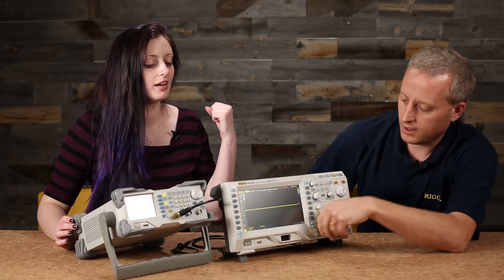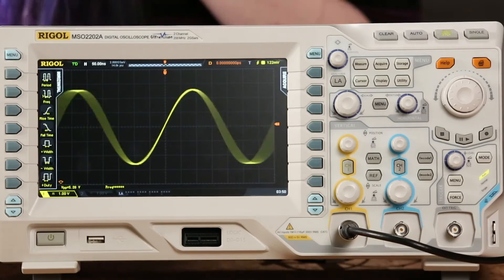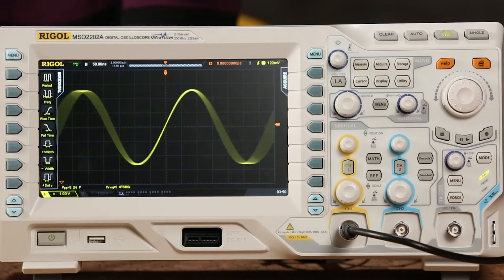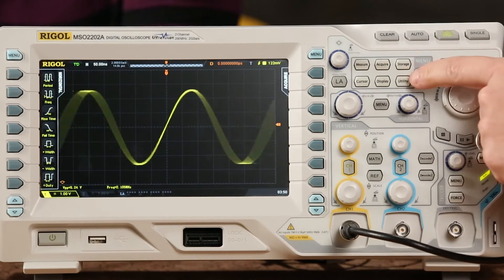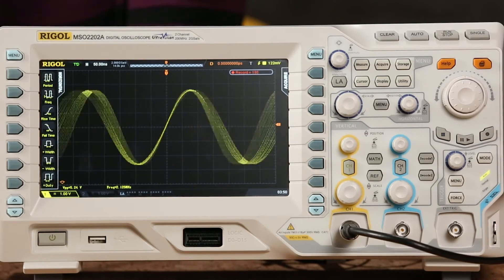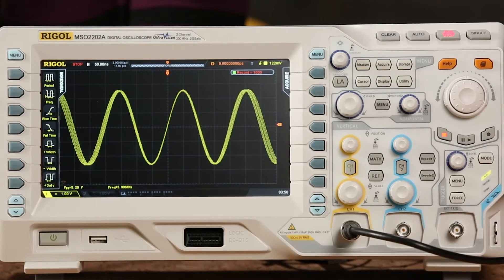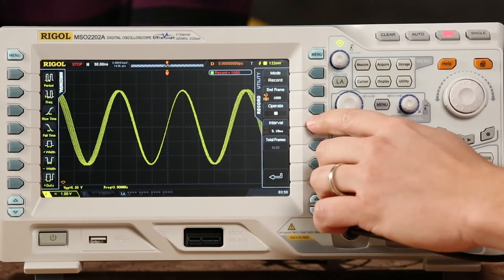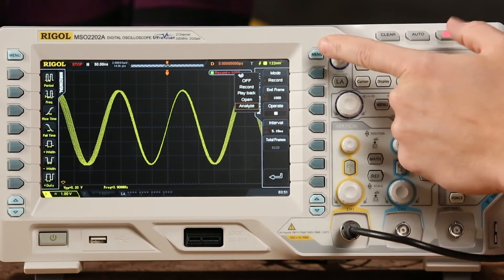Arrow Getting Started with Rigol - 02 - Trace Analysis with MSO2202A Scope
It can be hard to find problems in your circuit designs. Cris, from Rigol, and Laura, show us how to capture 1000 frames and run a Trace Analysis to help identify where problems can be coming from.